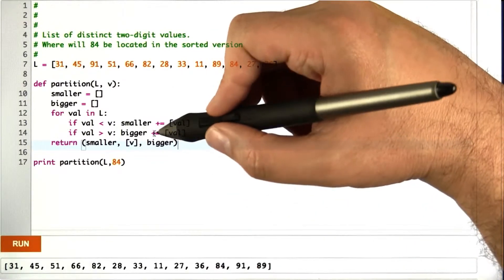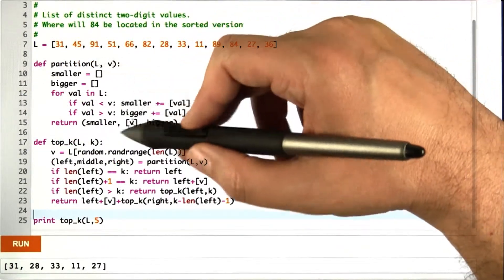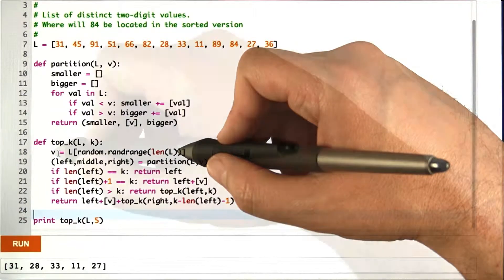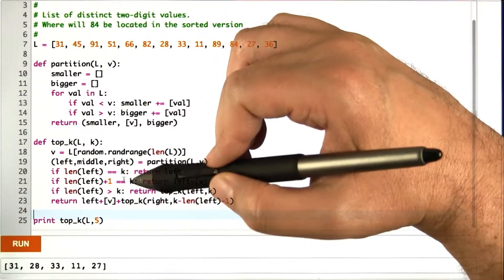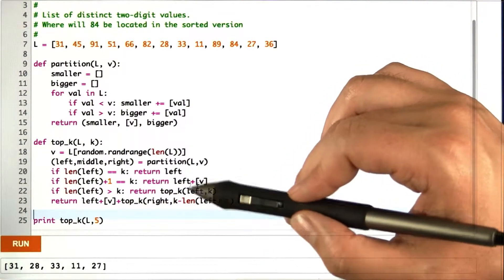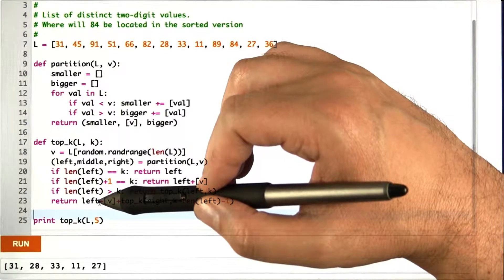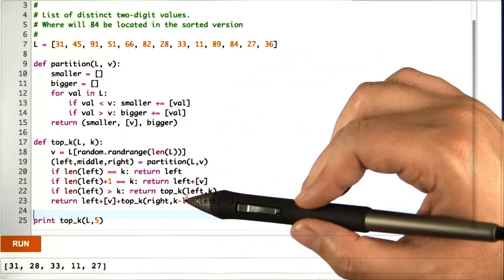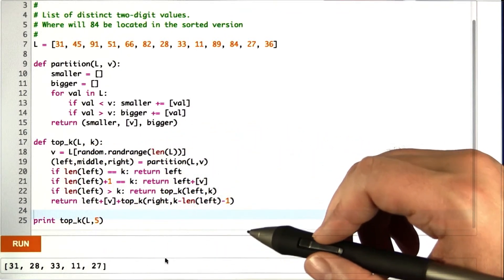Top K Code - Intro to Algorithms